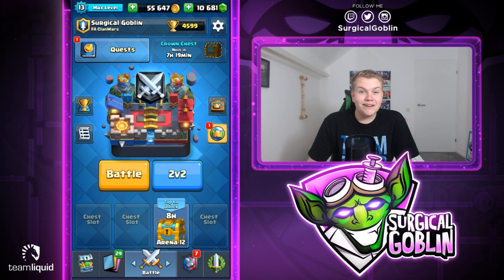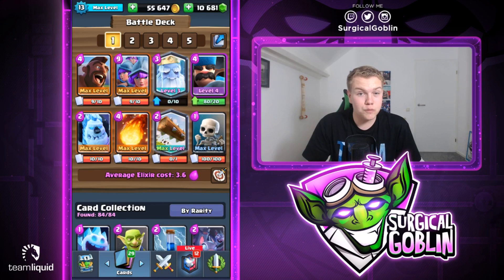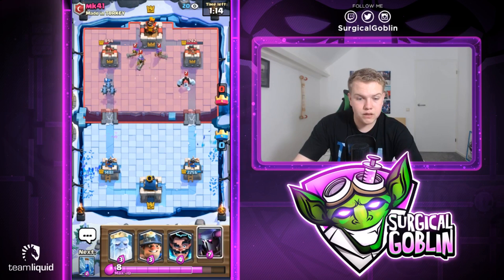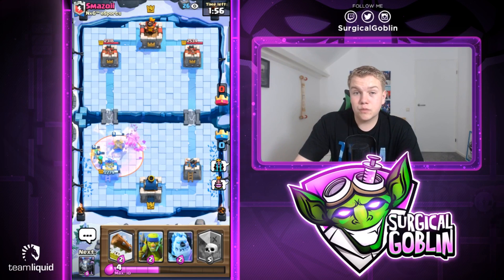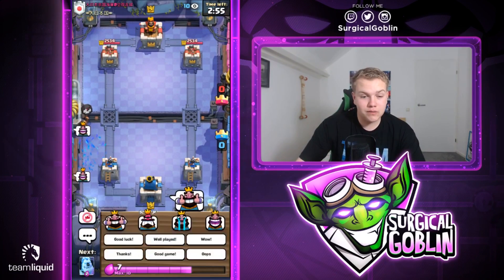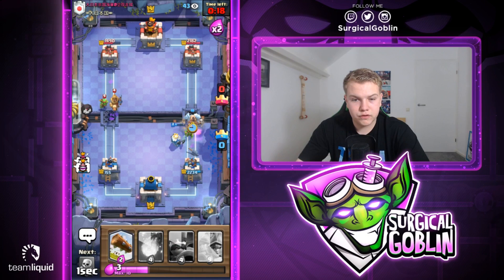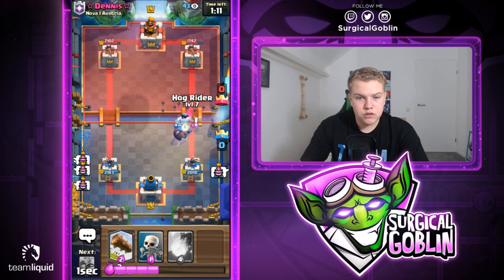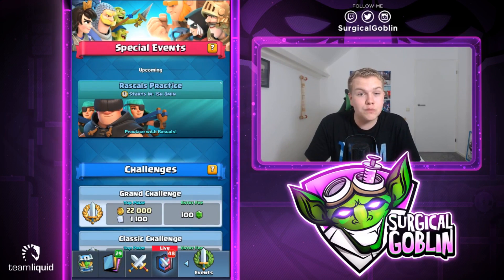TOP 3 META DECKS! 12 Win Grand Challenge Decks LIVE Gameplay - Clash Royale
In todays' Episode I am going to share and play with in my opinion the Top 3 Decks in the current meta! I will try to complete a Grand Challenge live for you guys using these 3 decks! I really hope that you guys will enjoy this video and I hope that you guys can learn from it! If you did please let me know in the comment section down below and please also let me know if you have any type of feedback or suggestions for any future episodes or series! I hope to see YOU in one of my next video's!

My real name is Frank, I am from The Netherlands and I am currently 18 years old. I am a Competitive Player, playing for Team Liquid. I am trying to bring out either educational or funny content!